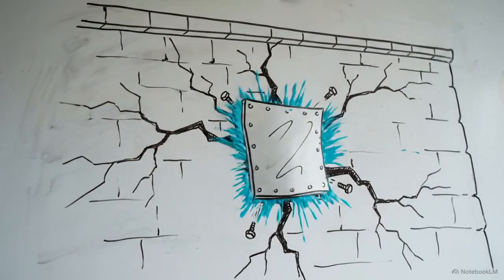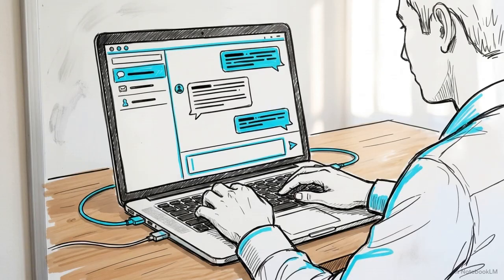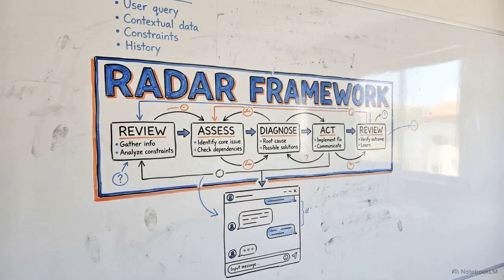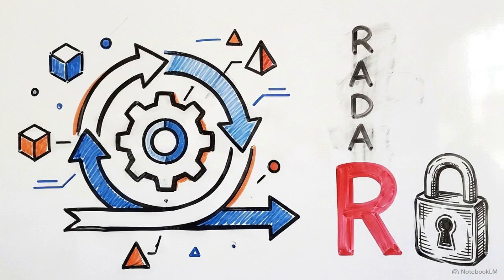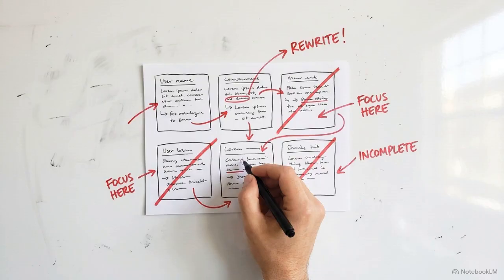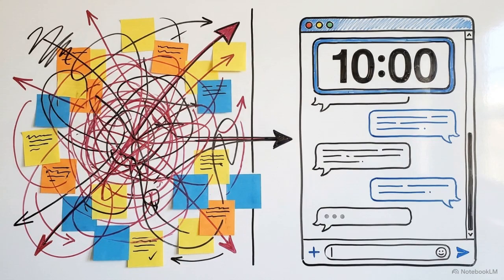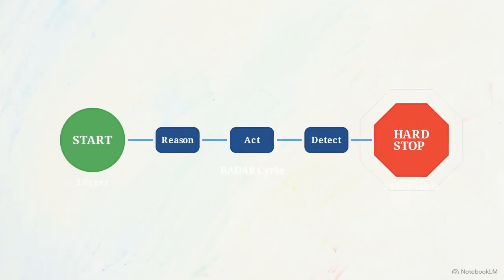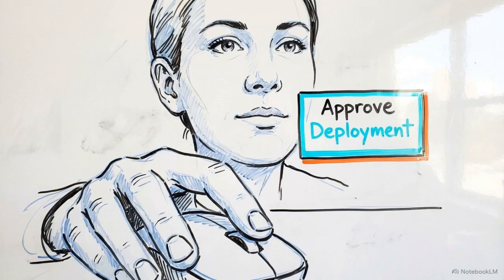Loop Engineering & The RADAR Framework